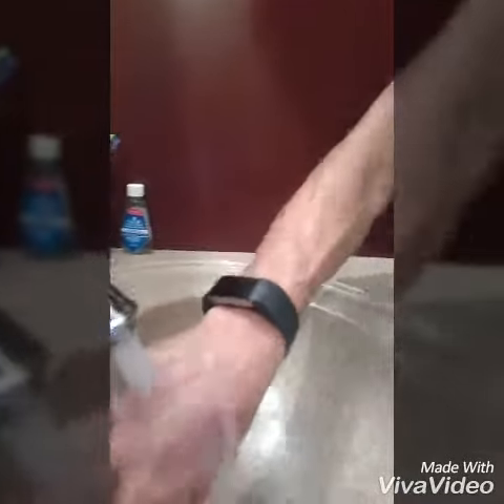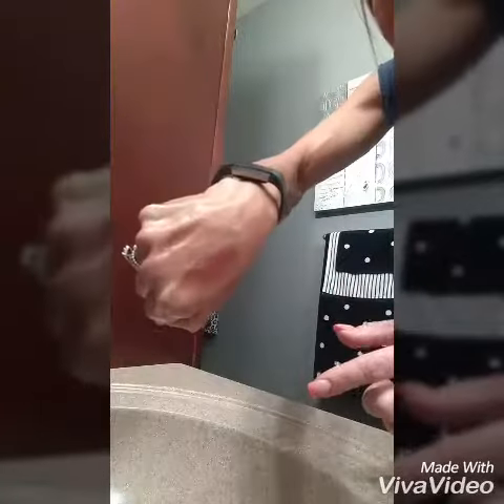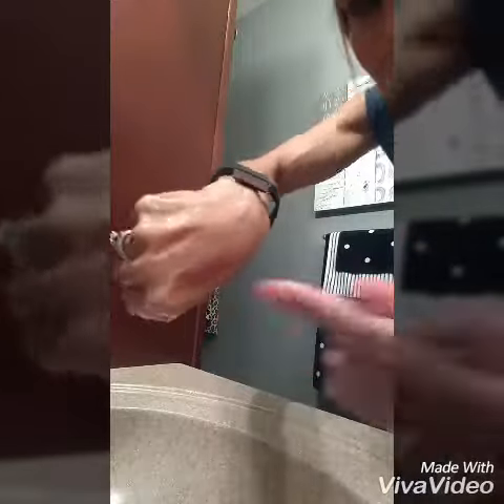New Reformulated Eye Primer from YOUNIQUE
Check out the new Reformulated Eye Primer from YOUNIQUE. It's amazing!!